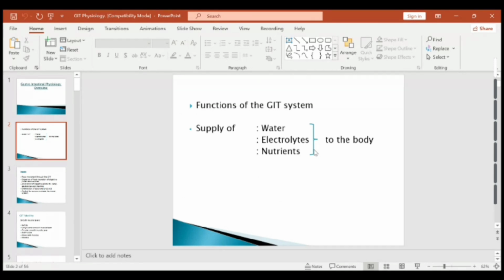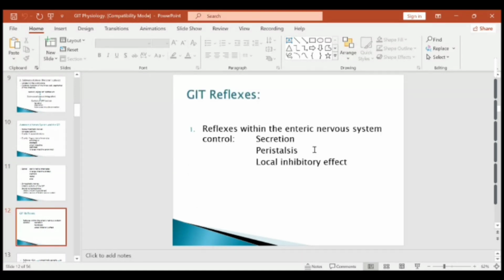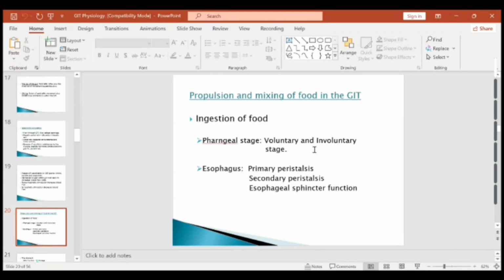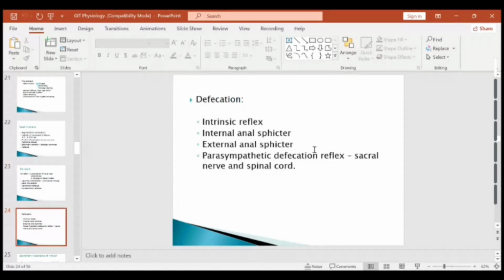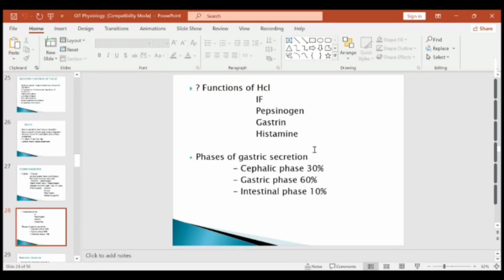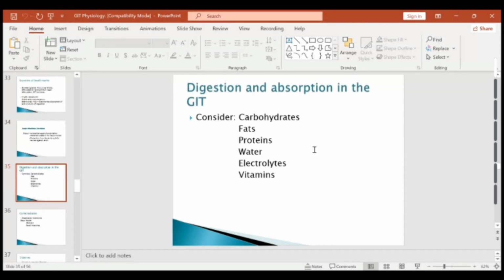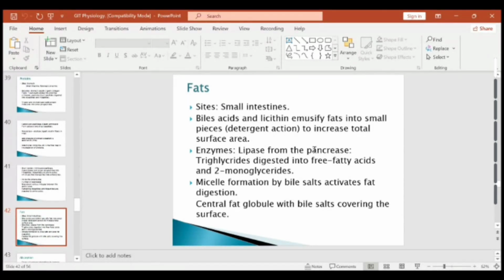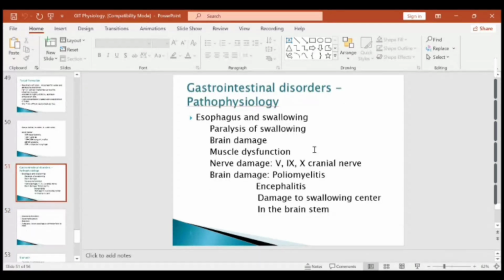Digestive System Explained: How Your GI Tract Works (Step-by-Step) | Gut Health & Digestion Tips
Discover HOW YOUR DIGESTIVE SYSTEM WORKS in this complete breakdown!** From the **mouth to the colon**, learn the **step-by-step process of digestion**, the role of **stomach acid, enzymes, and gut bacteria**, and how to **improve your gut health naturally**!

✅ **Full Anatomy of the GI Tract** (Esophagus, Stomach, Small & Large Intestine)
✅ **How Digestion Works** (Mechanical vs. Chemical Breakdown)
✅ **The Gut-Brain Connection** – Why Your Gut is Your "Second Brain" 🧠
✅ **Common Digestive Disorders** (Acid Reflux, IBS, Bloating, Constipation)
✅ **Best & Worst Foods for Gut Health** 🥦🚫 (What to Eat & Avoid)
✅ **Proven Tips for a Healthier Digestive System** (Probiotics, Fiber, Hydration)

👉 "Probiotics vs. Prebiotics: What’s the Difference?"

Which part of digestion fascinates you the most?